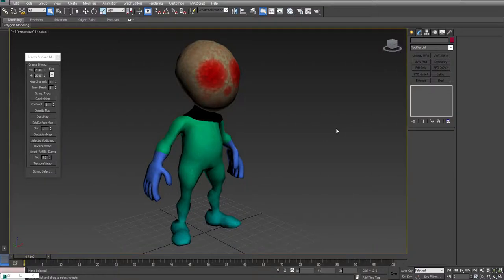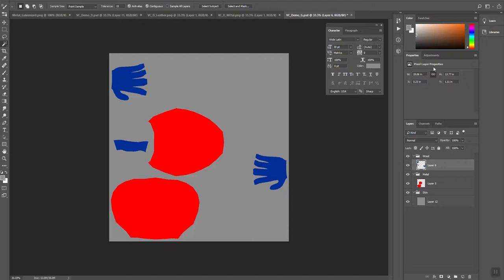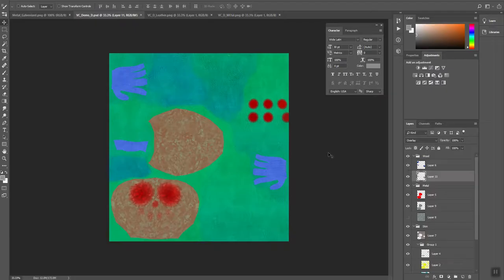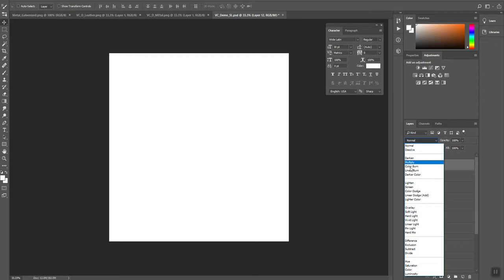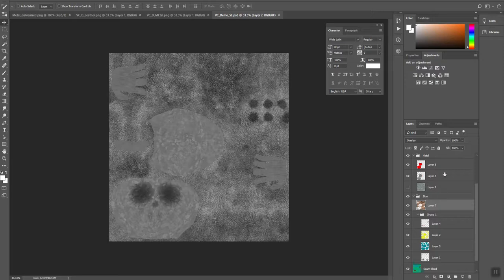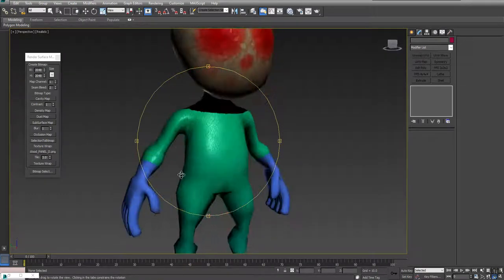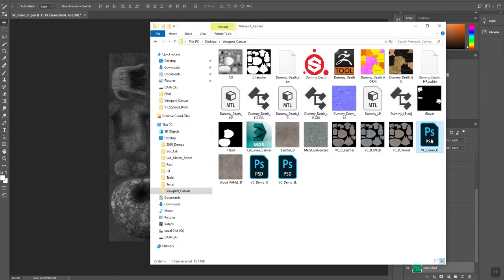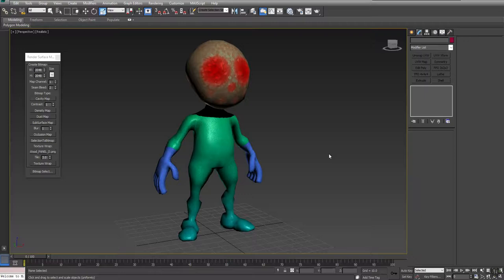Textures Old School 2 Spec and Gloss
Old School Texturing techniques for Specular Level and Glossiness Maps